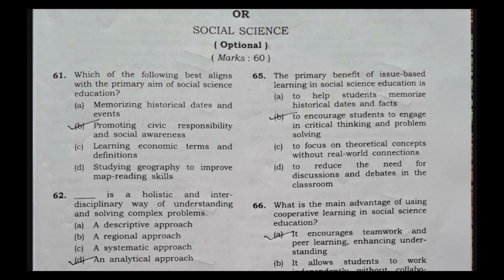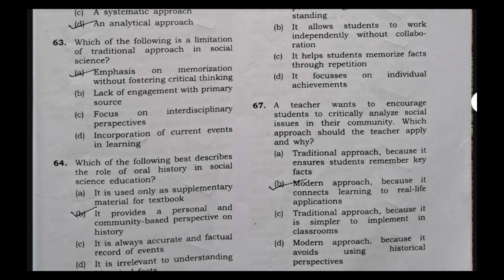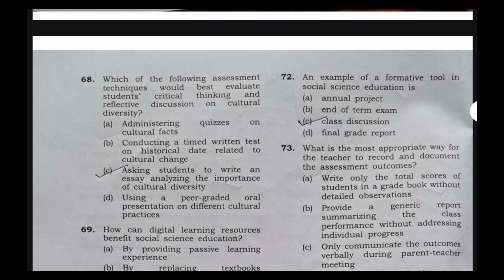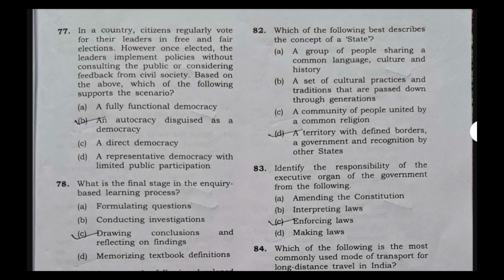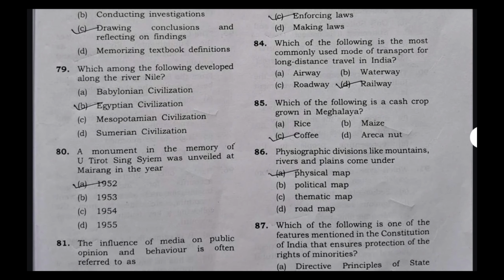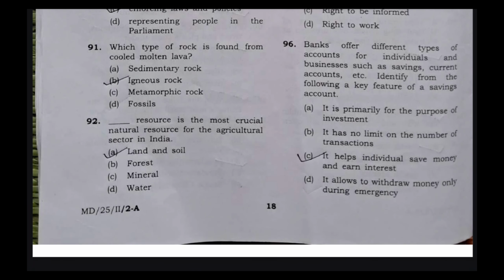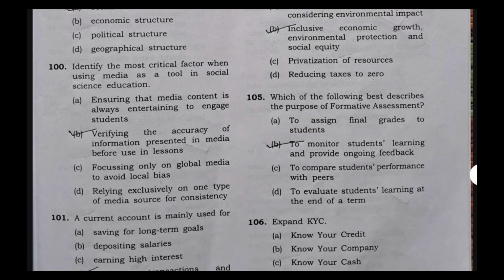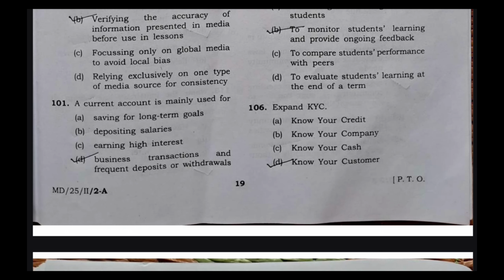MTET 2025 ( UP ) Social Sciences Solved question and answer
Solved questions and answers for Social Sciences in English.